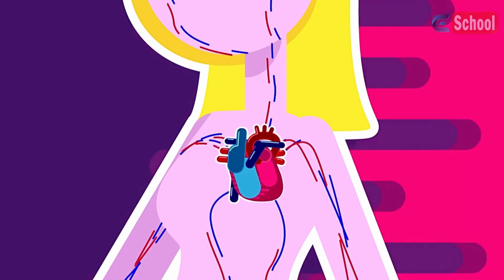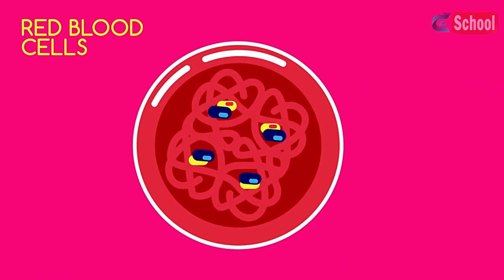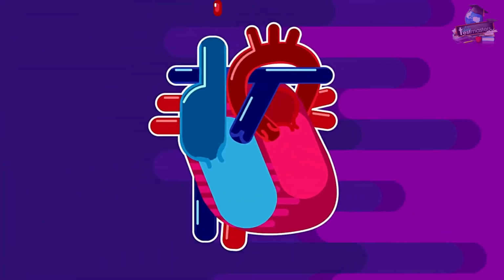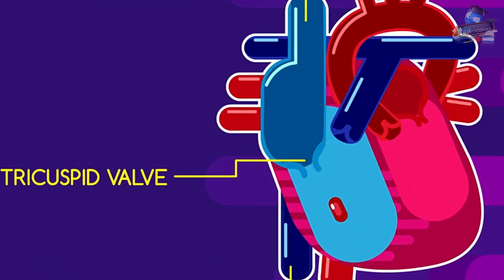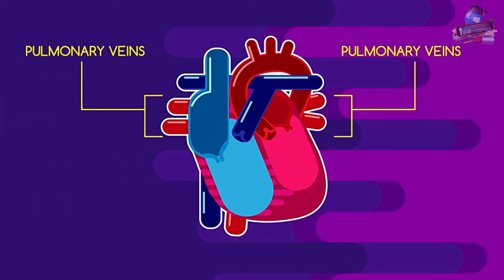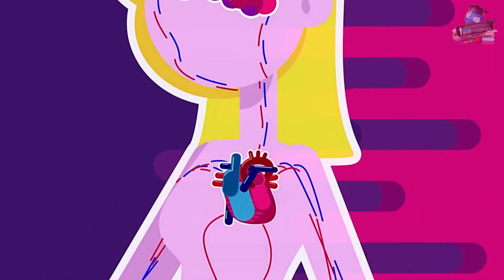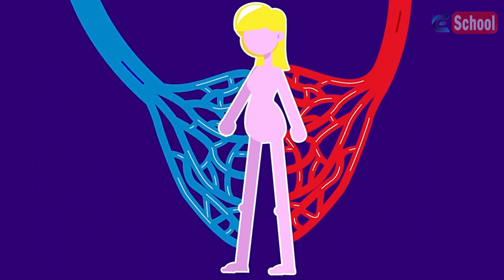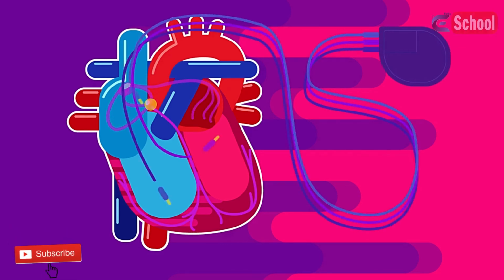How the Heart Works | Physiology | Biology | AddyESchool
The main job description for this muscular organ is to pump oxygenated blood throughout your body... from the top of your brain to the tips of your toes… in fact, your heart transports all your blood around your body about 1000 times a day!!

CREDITS
Animation & Design: Bing Rijper
Narration: Dale Bennett
Script: Amanda Edward